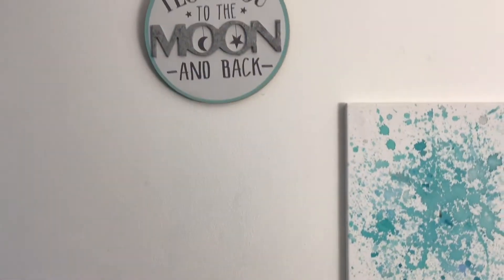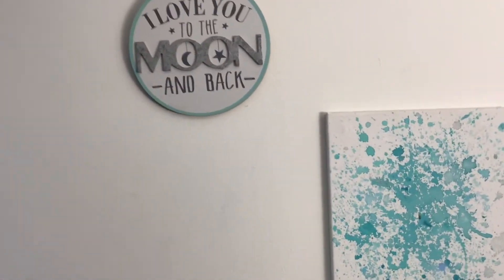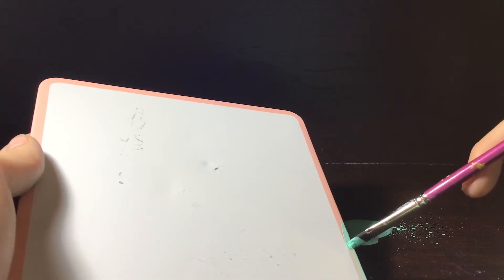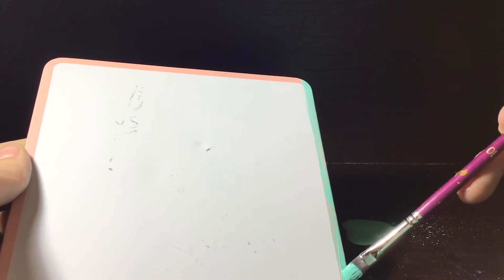D.I.Y Room Decor (EASY)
I will try to do more videos like this like from scratch but for my first one I did an easy D.I.Y.
Remember if you want to purchase my slime my shop is:
And My Instagram is:
Kylie_Slime